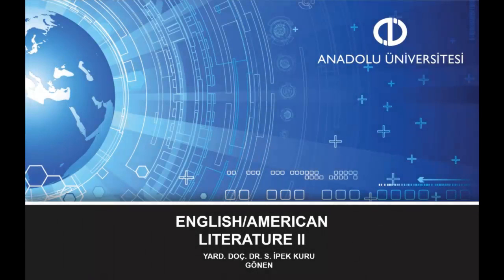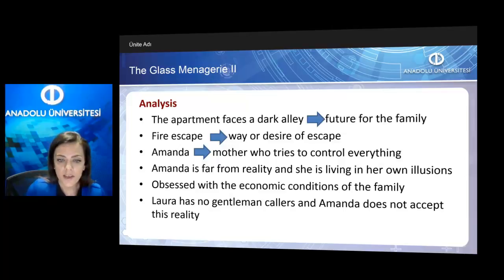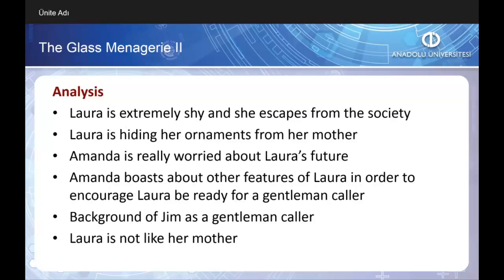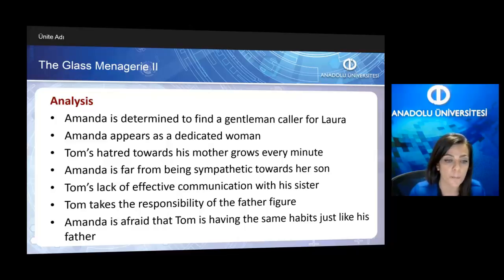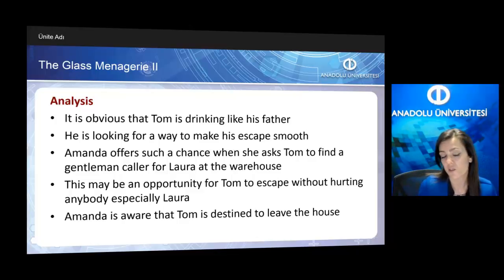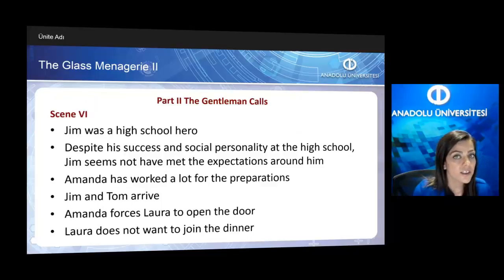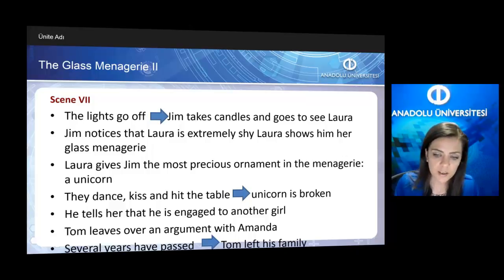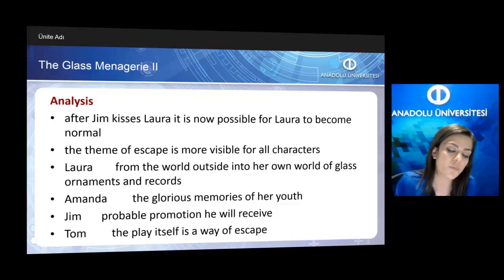İNGİLİZ/AMERİKAN EDEBİYATI II - Ünite9 Özet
analyze the plot of The Glass Menagerie in detail
identify motives in The Glass Menagerie
summarize and analyze Part I and II of The Glass Menagerie